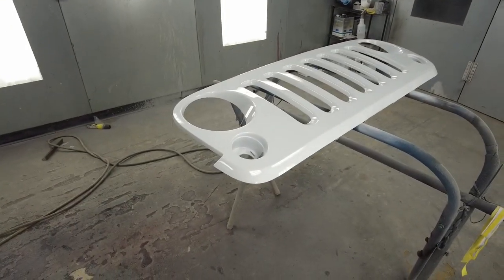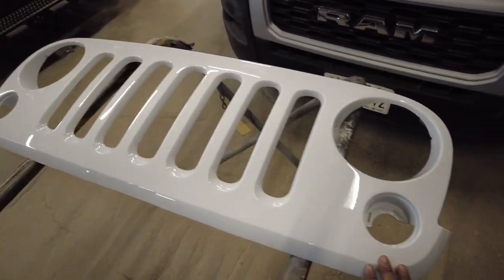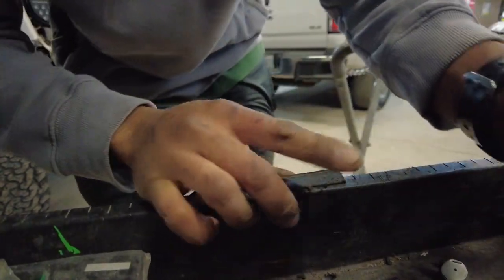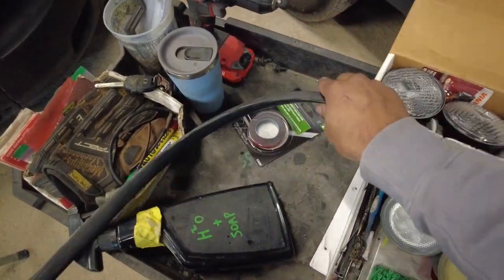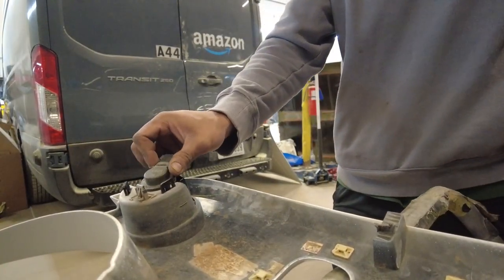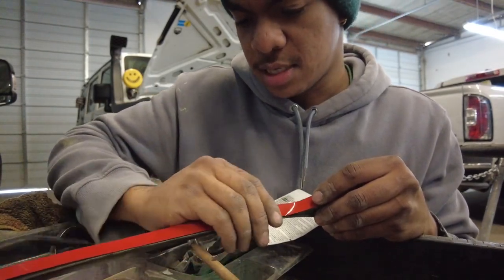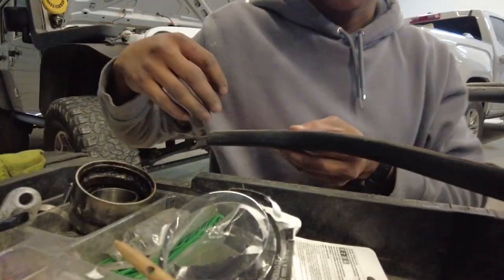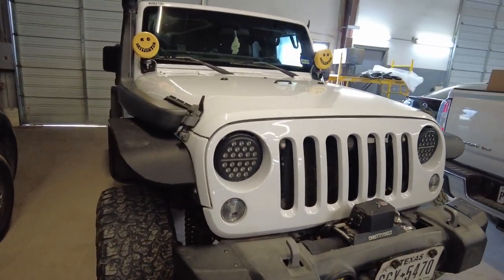Jeep Grill Repaint (Removal & Install Tips/Tricks)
Welcome back to Development Division! This week, my project was refinishing the original grill for my 2011 Jeep Wrangler. Removal of the Jeep JK grill is easy, with six push pins along the top of the grill. Then, disconnect the two turn signal harness connectors. Finally, pop out the six metal pop-style clips along the bottom. Once removed, mask or remove the rubber seal between the hood and the grill. Now the mystery of finding a painter. Thankfully, my good friend Joe was up for the challenge and laid down some beautiful PW6 white.

Part Numbers / Sizes
Seal - 55397279AB
Push-Pin Clip Size - M8x21

Link for 3M 03609 tape
Link for clear lens turn signal (this one is CAPA cert.)
Link for push-pin clips for top of grill